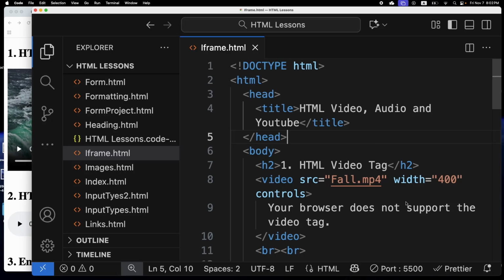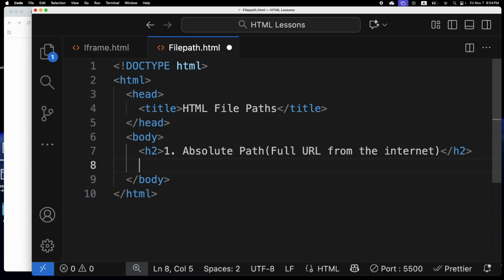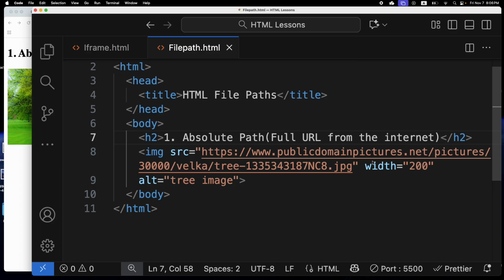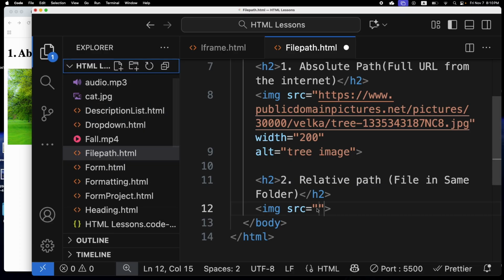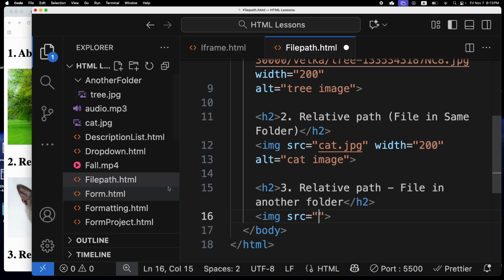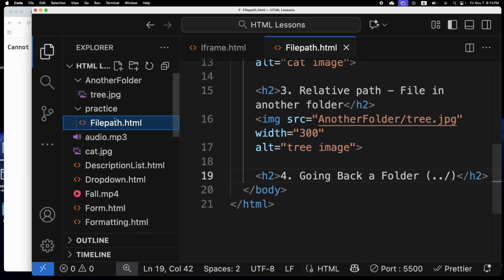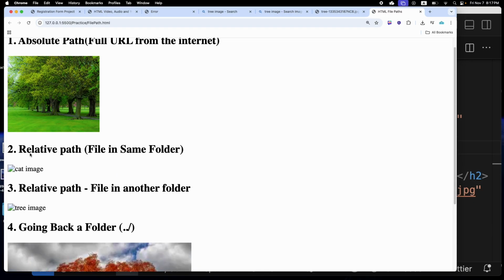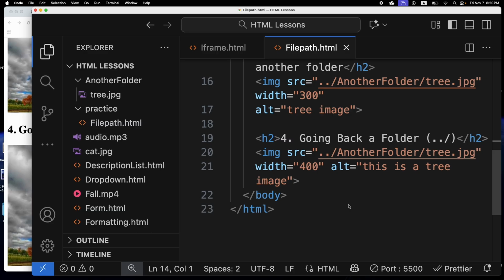HTML File Paths Explained (Relative vs Absolute)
In this tutorial, we learn how file paths work in HTML.

You will understand:
• What a file path is
• The difference between relative and absolute paths
• How to use src and href attributes
• How to link images, CSS, JavaScript, video, and audio files

This lesson is perfect for beginners who are learning HTML and want to properly connect files in their projects.

Understanding file paths is essential for building real websites.

More HTML and web development tutorials coming soon